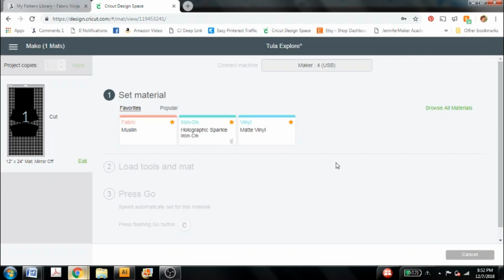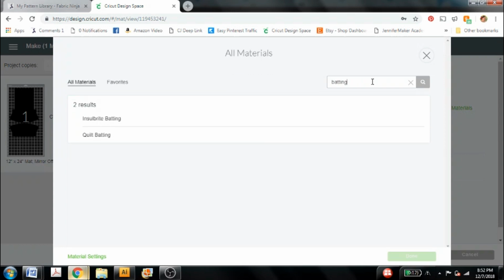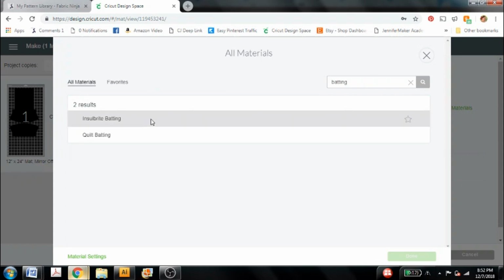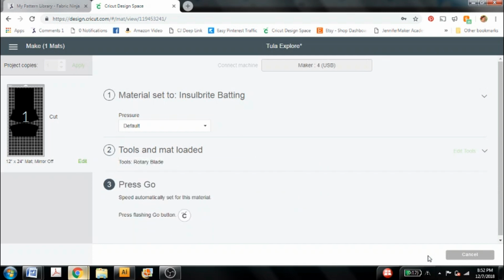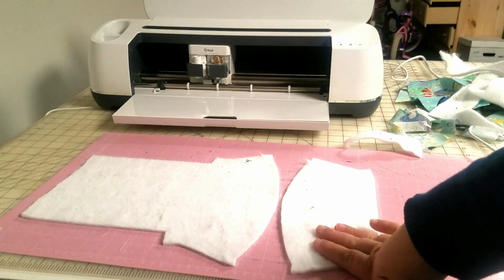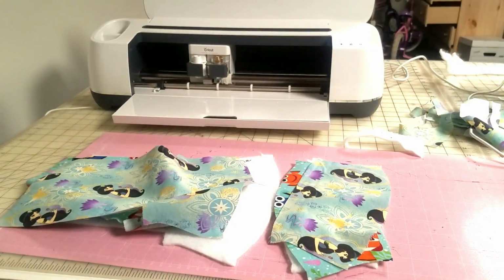Can the Cricut Maker cut Zorb?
I've always wondered if I could cut Zorb my Cricut Maker, and now I'm going to try. I'm working on, a Tula Explore Bib.

Zorb is made my Wazoodle. I'm using Zorb original in this video.

Cricut Maker